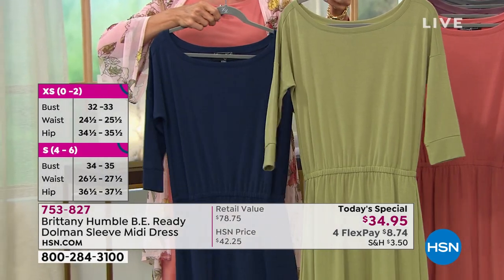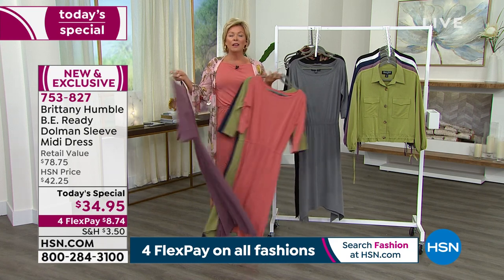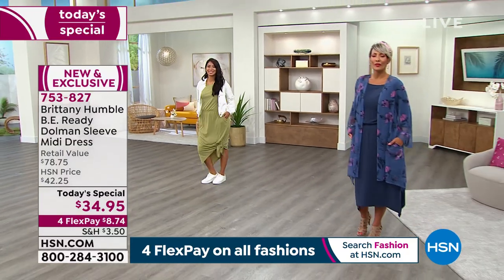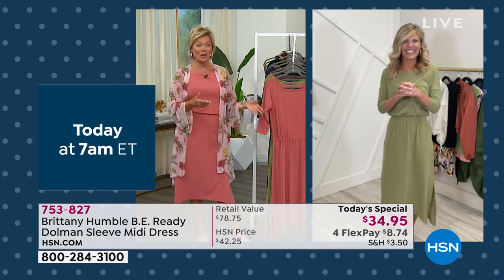Brittany Humble B.E. Ready Dolman Sleeve Midi Dress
Perfect for work and play, this figureflattering midi dress has it all. Comfy and super stylish with a convertible boatnecktoofftheshoulder, the soft knit dress fits billowed at the top with a classic Aline skirt and chic sharkbite hem. Accessorize boldly to create a look all your own.